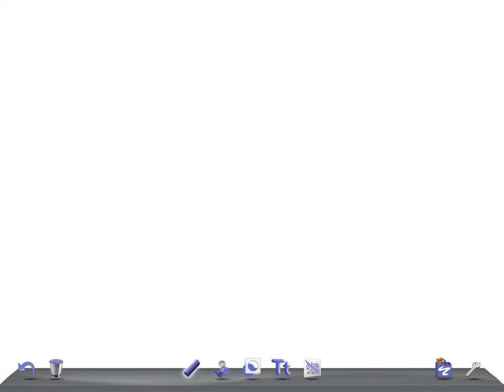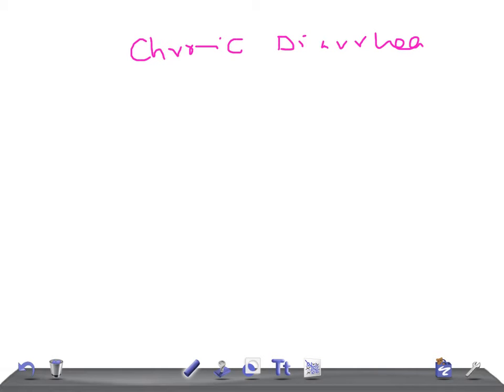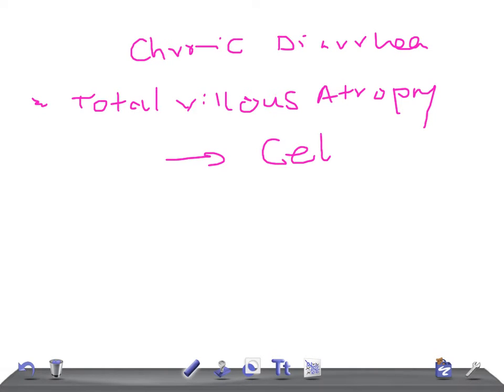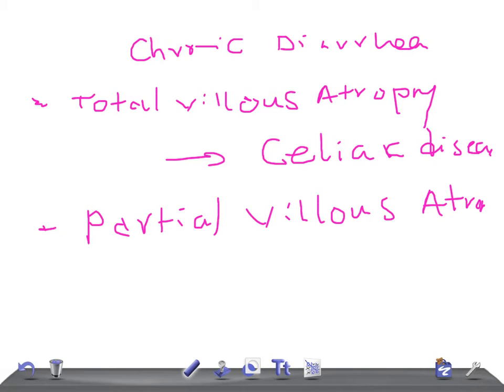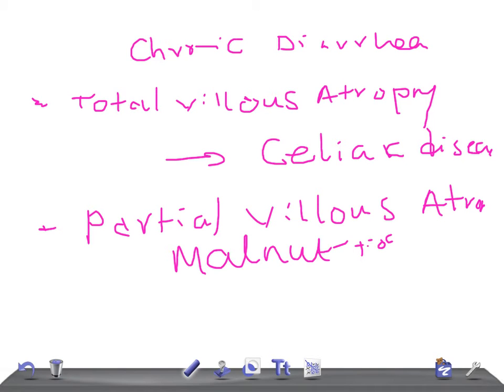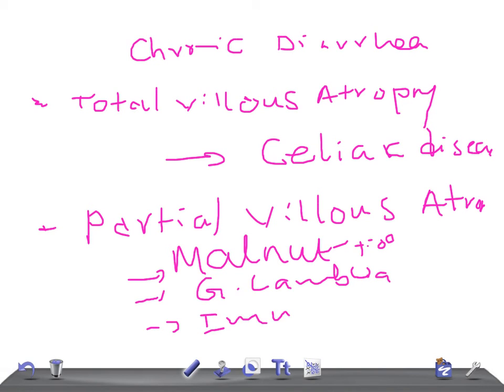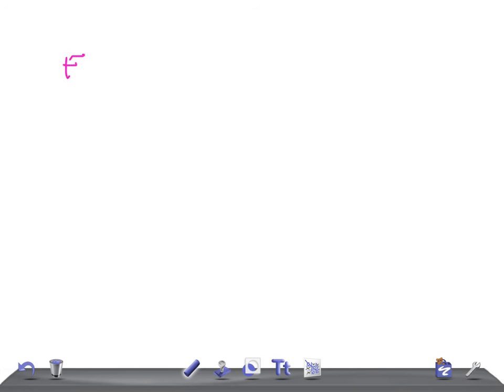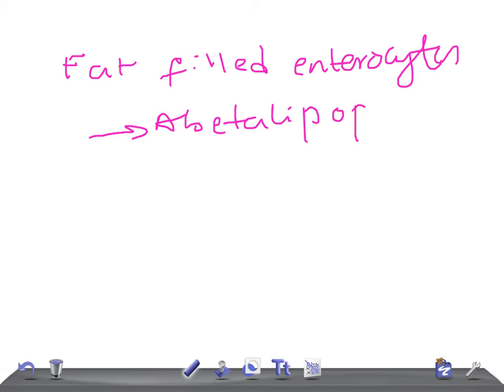Guess the condition causing following intraluminal intestinal changes